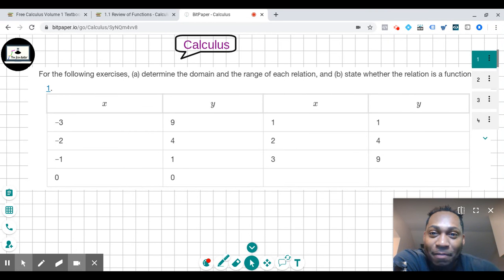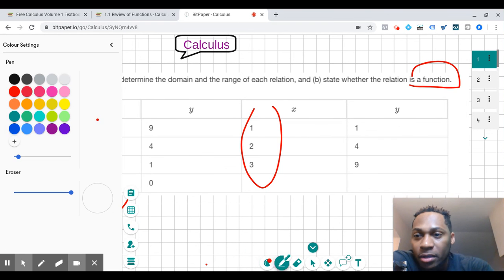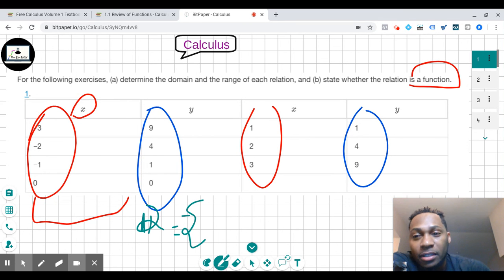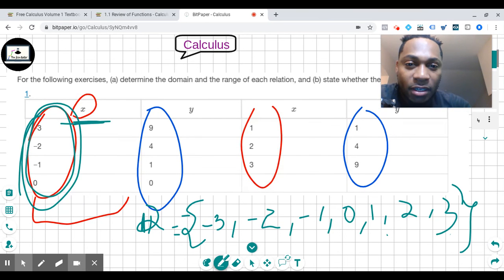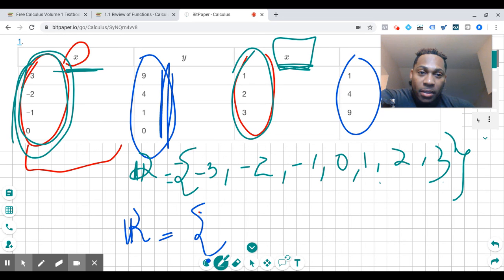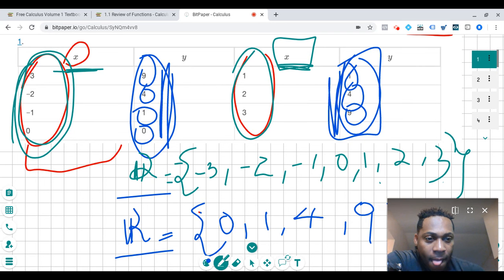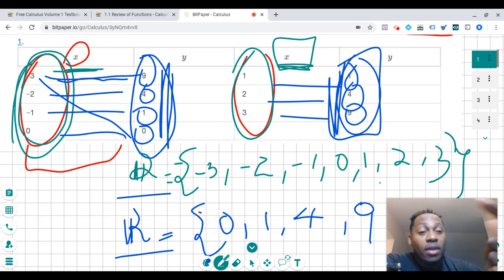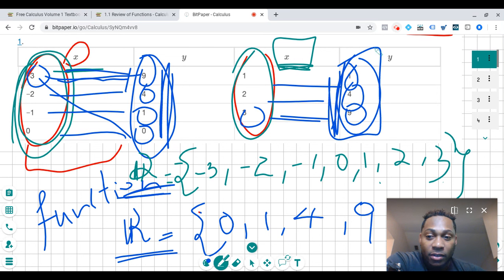Calculus How to find the domain and range of a function or relation?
In this example, we find the domain and range of a relation and determine if the relation is a function...
I will be live every Tuesday around 9:30 pm Eastern Time to help you…